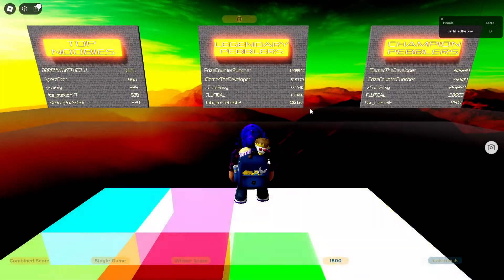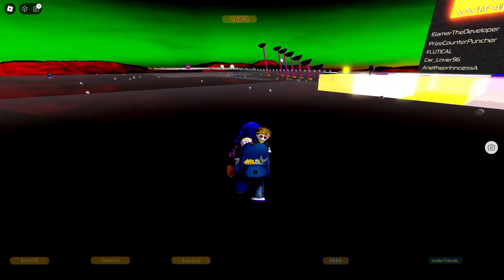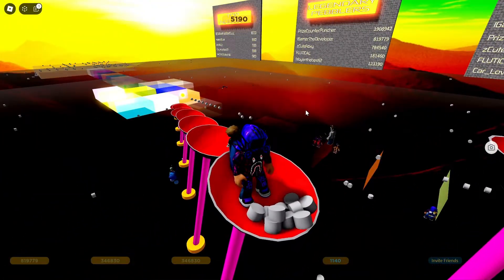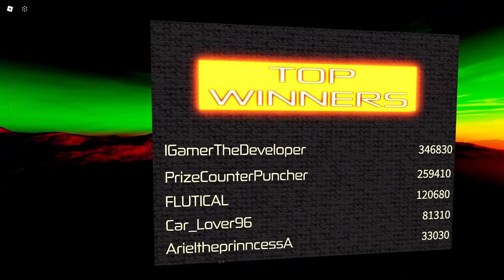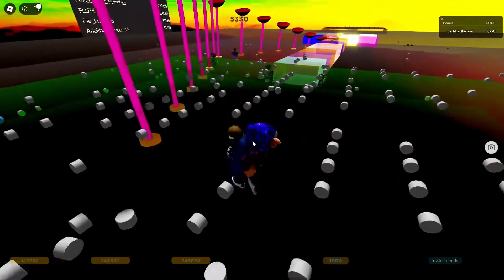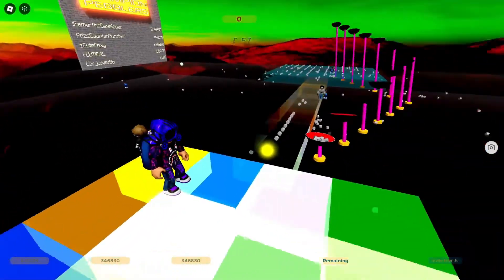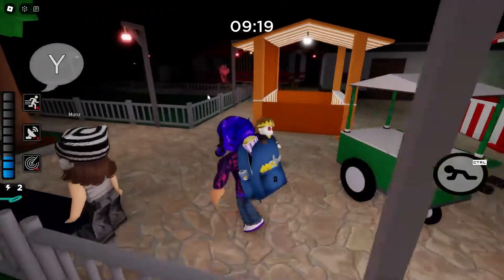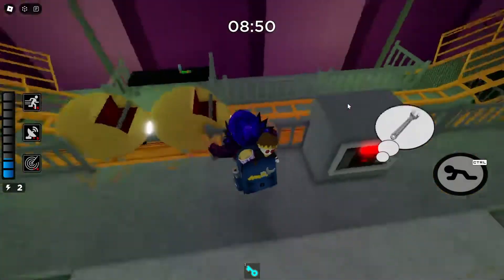How To Enable FreeCam In A Roblox Game (Detach Camera From Player's POV)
In this video today, I will show you guys how y'all can enable FreeCam in a Roblox Game. FreeCam detaches the camera from the player, giving a different perspective (bird eye POV) of a certain Roblox game. Keep in mind that game settings determine whether a game support FreeCam or not.